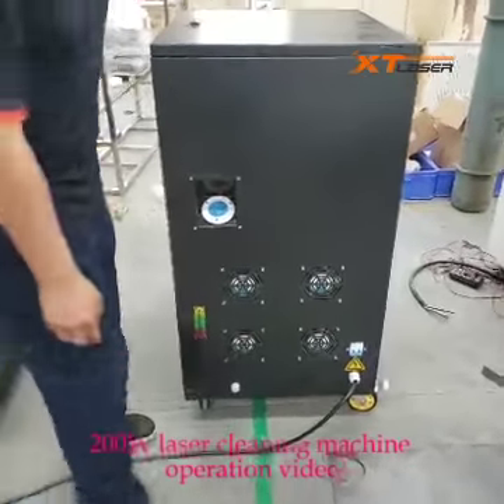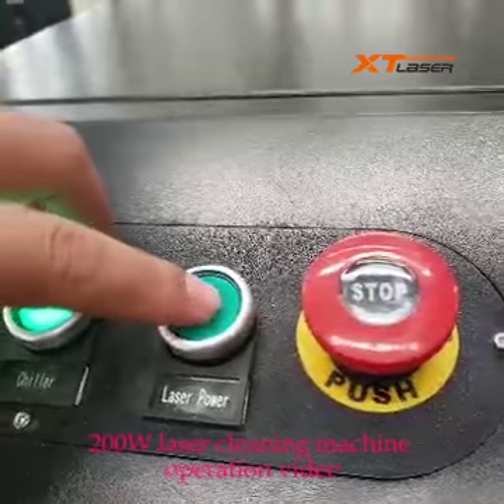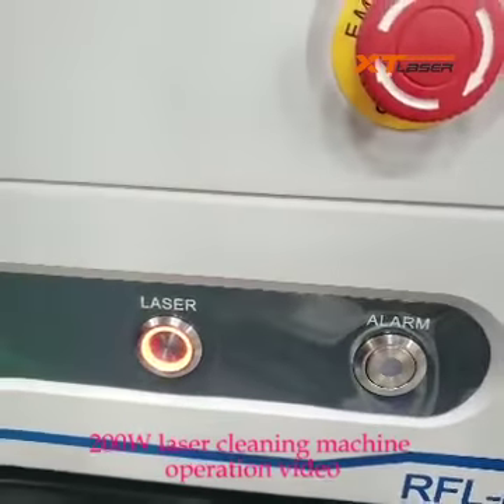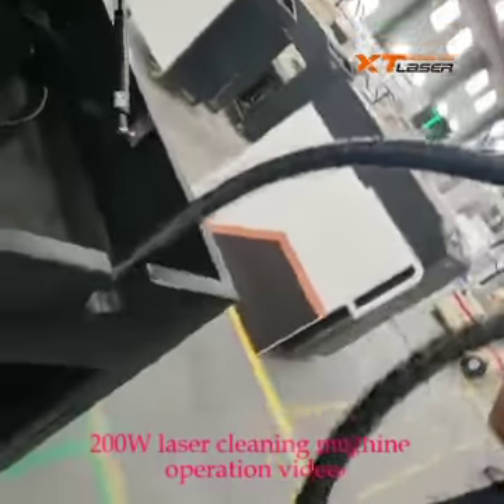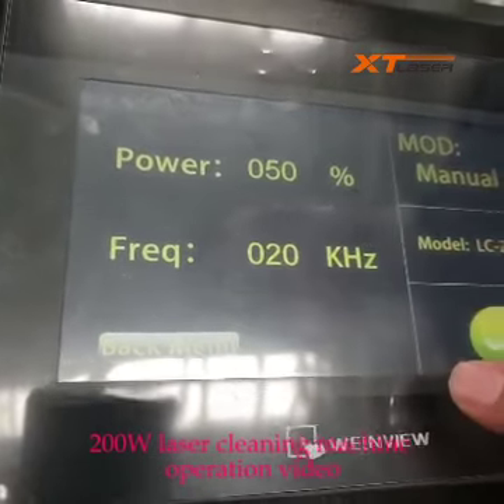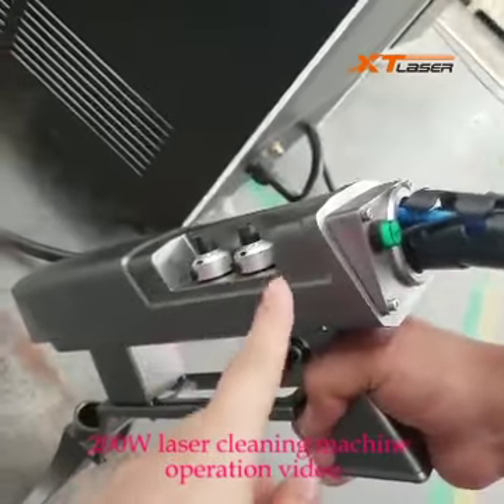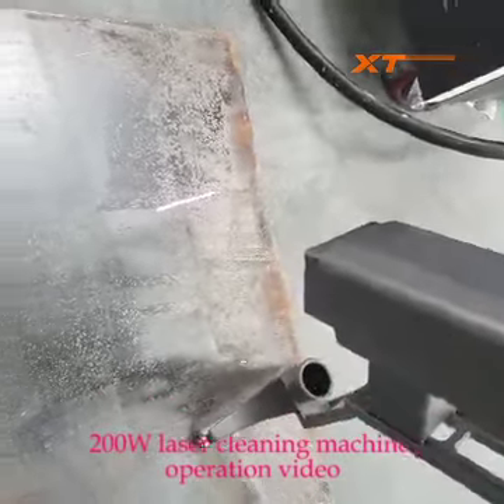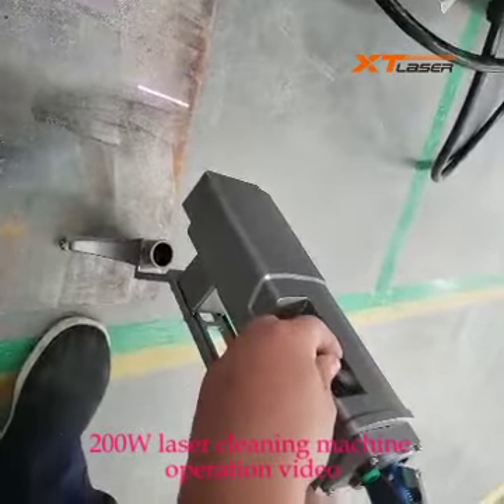fiber laser cleaning machine operation video step by step -XTLASER